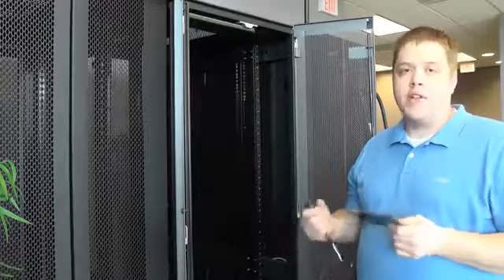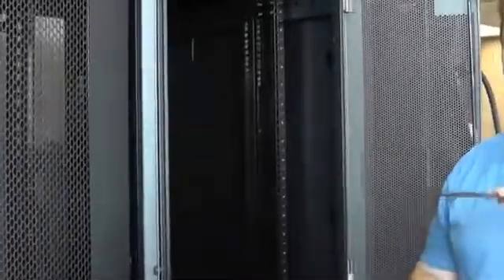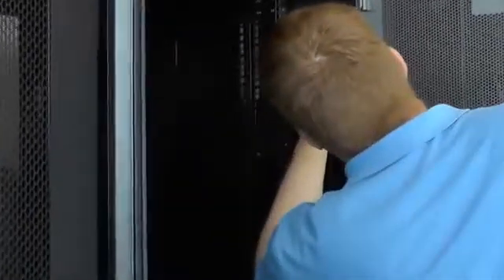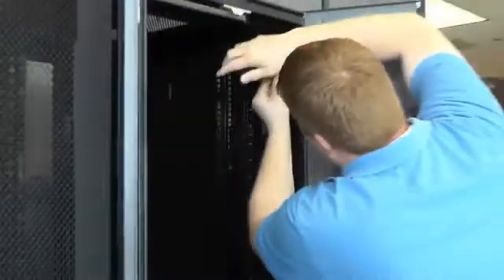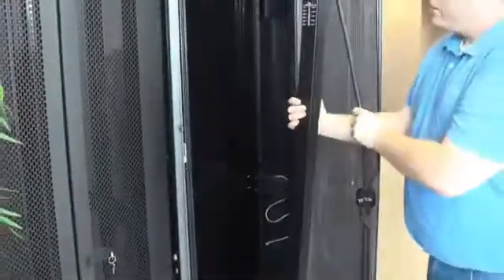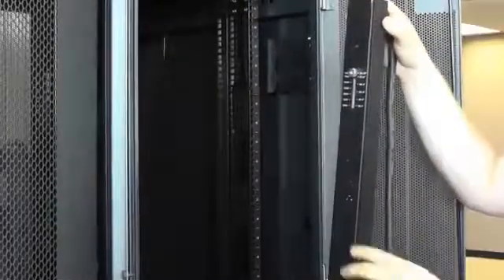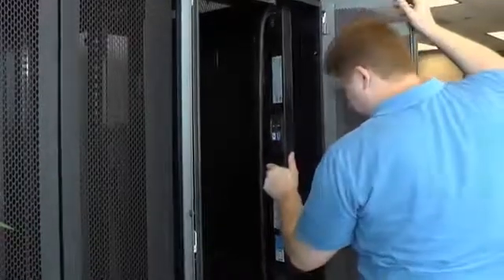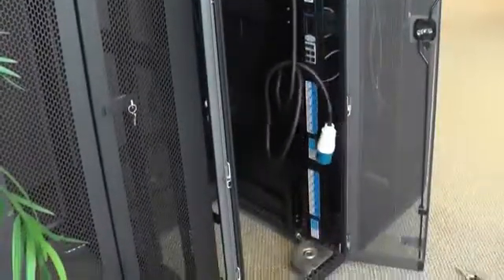How to Install an Enlogic EN series PDU into a HP or Rittal cabinet rack